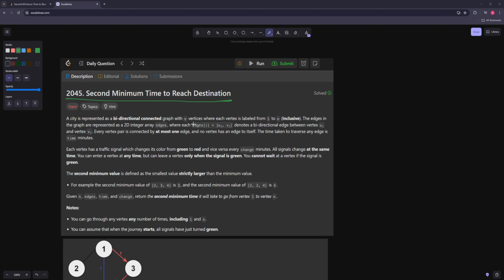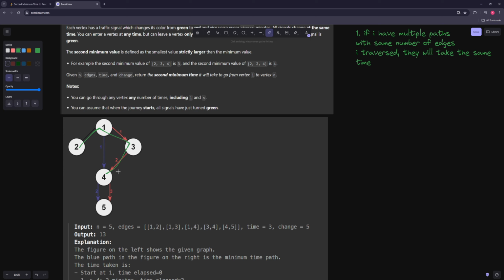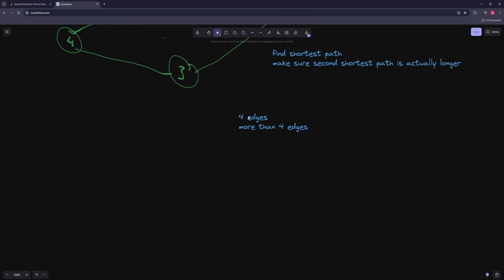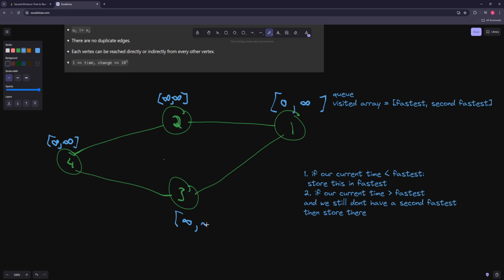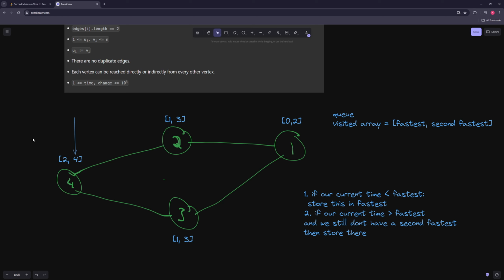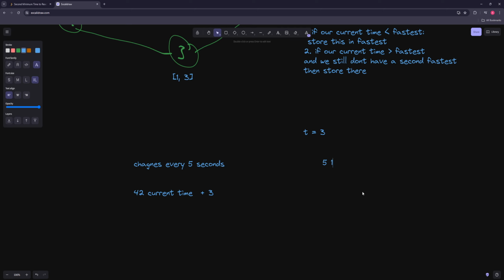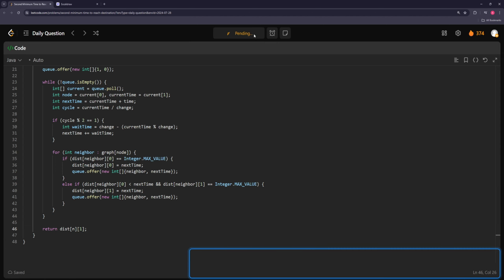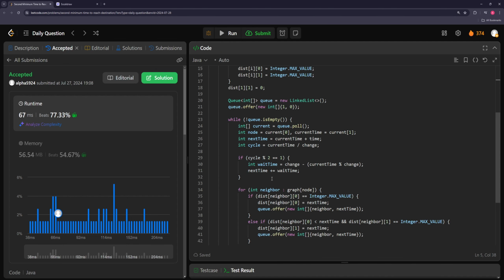LeetCode 2045 - Second Minimum Time to Reach Destination - Java